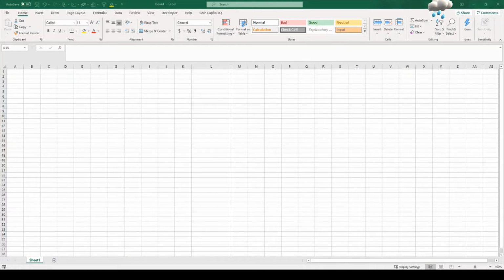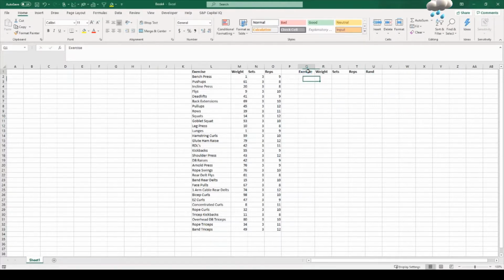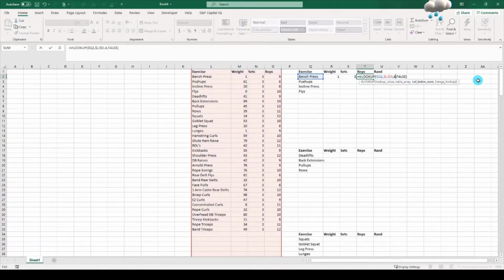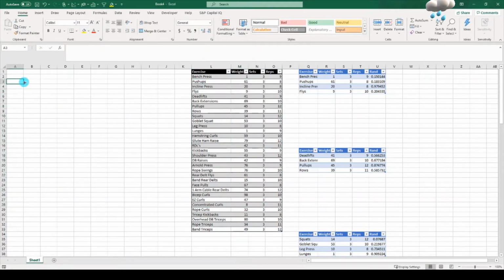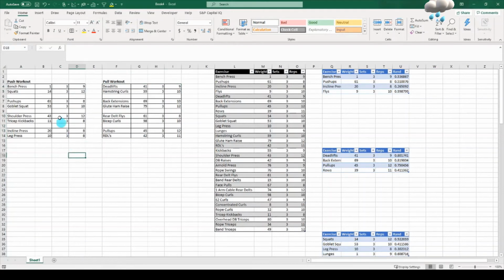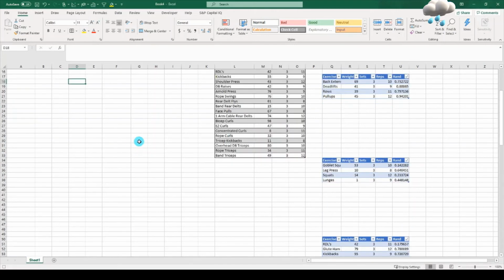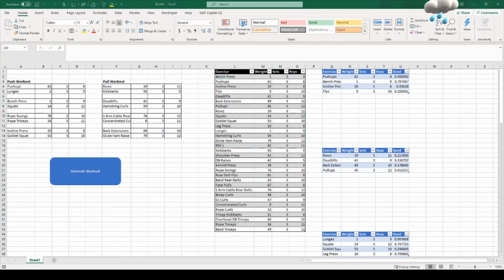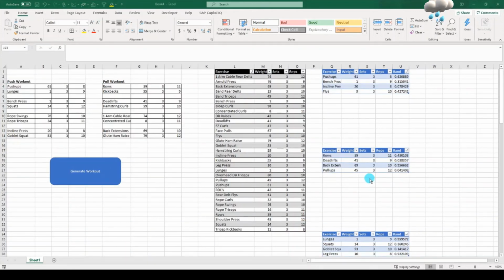Generate Workout Plans In Excel!!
Do you get tired of coming up with workouts every time you work out? Me too! Use Microsoft Excel to generate a randomized workout to keep surprising your muscles!

OUTLINE:
00:00 Introduction
00:59 Instructions
11:33 How To Use It
12:09 Advantages
13:50 Disadvantages
14:20 Wrap-Up